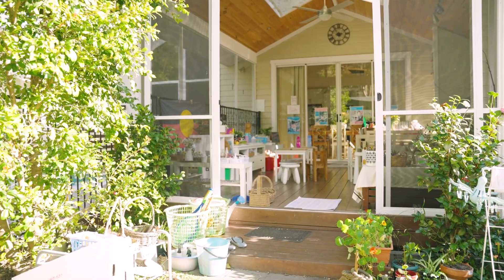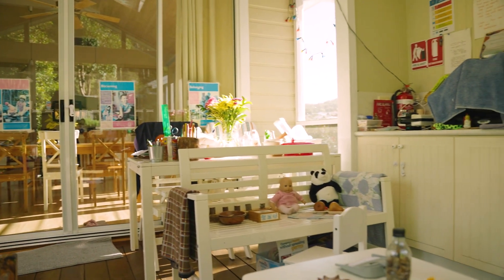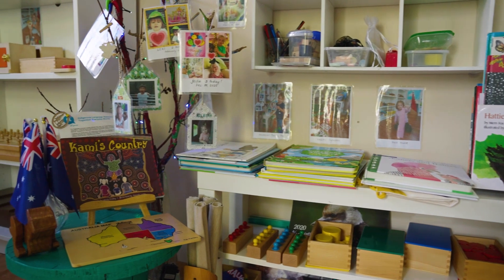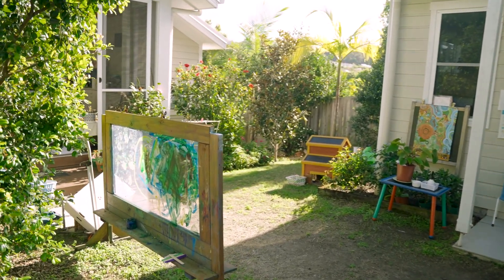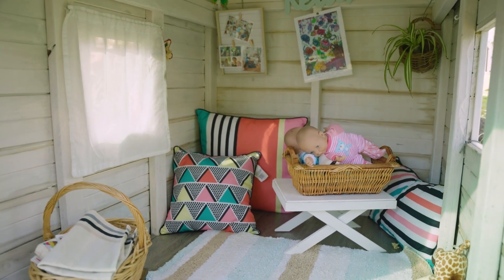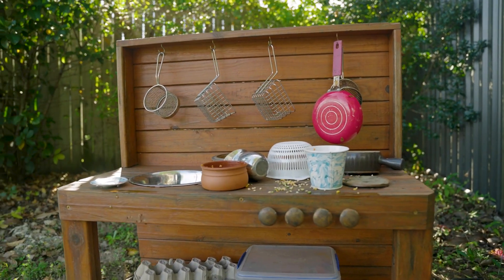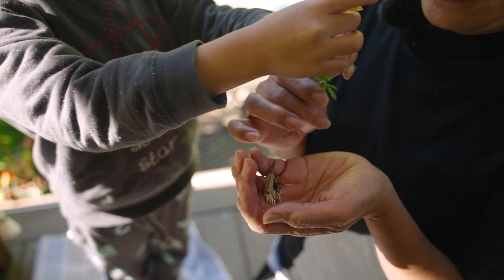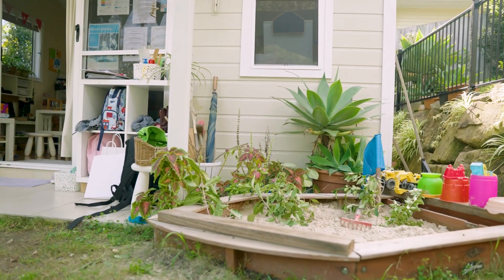Choices Family Day Care, QLD: A tour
Choices Family Day Care is an Excellent rated family day care provider in Queensland. Their vision is for all children to have the best start in life and they do this by being innovative and championing quality in all of their environments. Josephine, a Montessori-inspired family day care educator, designs a curriculum that focuses on beauty, care and respect, providing children with a range of real and natural materials that can be utilised in multiple ways.

Hear from Josephine as she takes you on a tour of her family day care space, sharing the way in which children are connected with and to their environment and their learning. This is thoughtfully captured and evident through the provision of a range of thoughtfully selected resources.